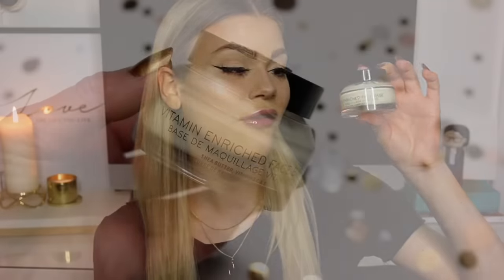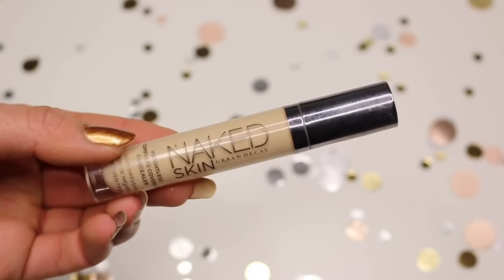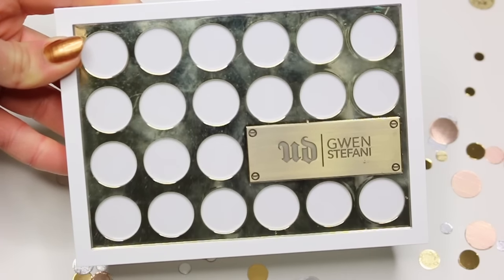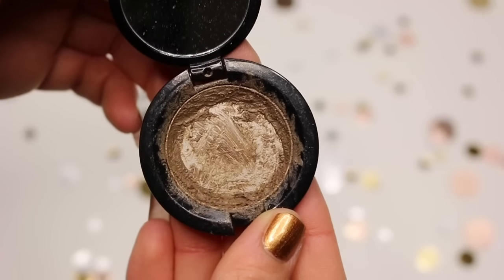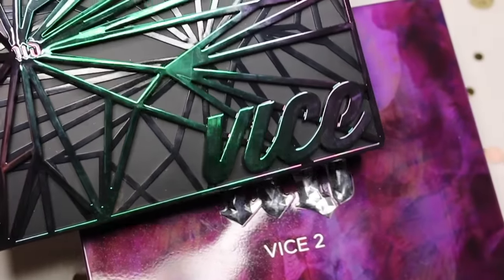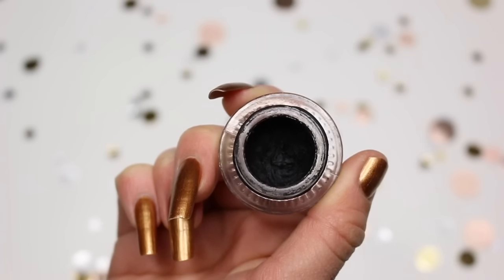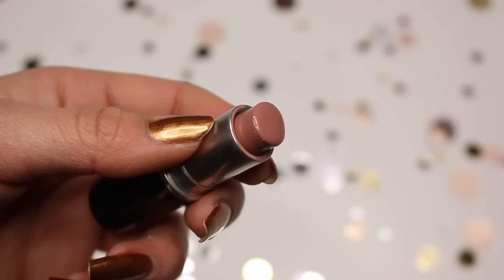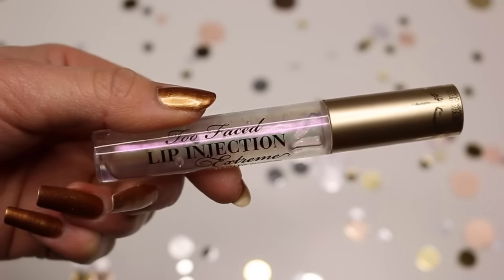BEST OF BEAUTY 2016 | RIDE OR DIE TAG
MY PERSONAL FAVORITE BEAUTY PRODUCTS OF 2016!
BEST BEAUTY PRODUCTS 2016:
Bobbi Brown, Vitamin Enriched Face Base
Delilah, Time Frame Future Resist Foundation “Pebble"
MUFE, Invisible Cover Stick Foundation “120”
Urban Decay, Naked Skin Complete Weightless Coverage Concealer “Light Warm"
Rimmel, Stay Matte Pressed Powder “Transparent"
Laura Mercier, Translucent Loose Setting Powder
Kat Von D, Shade+Light Contour Palette
Urban Decay, Gwen Stefani Blush Palette
MAC, Extra Dimension Skin Finish “Oh Darling”
Anastasia, Illuminator “So Hollywood”
Bobbi Brown, Long-Wear Brow Gel “Blonde”
L’oréal, Brow Artist Plumper “Light/Medium"
MAC, Pro Longwear Paint Pot “Soft Ochre”
Kat Von D, Shade+Light Eye Contour Palette
Urban Decay, Vice Palettes
MAC, Loose Pigments & Glitters
MAC, Chromographic Eye Pencils
Kat Von D, Tattoo Liner “Trooper”
Sigma, Standout Eyes Gel Liner “Wicked”
Maybelline, Lash Sensational Mascara
MAC, Amplified Lipstick “Blankety”
Anastasia, Liquid Lipstick “Stripped”
MAC, Cremesheen Lip Glass “Boy Bait”
Delilah, Lip Line “Secret”
Too Faced, Lip Injection Extreme
WHAT I WEAR:
T-shirt: Cheap Monday
Nail Polish Chanel: Le Vernis "Rose Moire" (SIMILAR)
Lips: Too Faced, Lip Injection